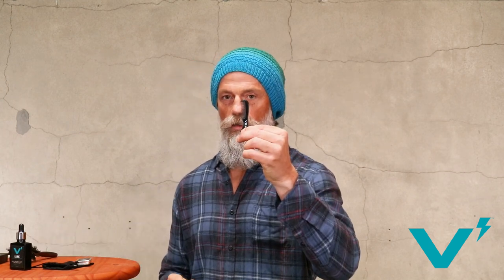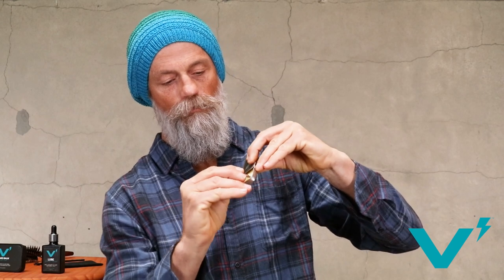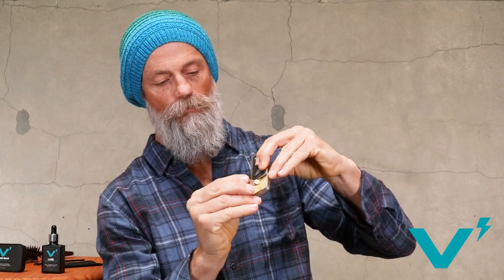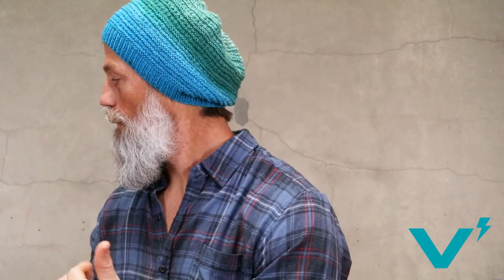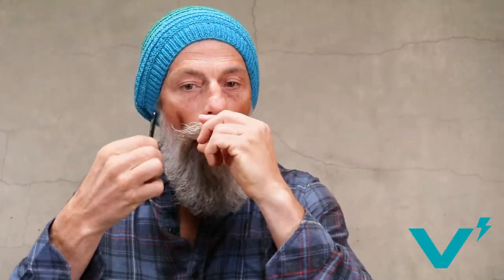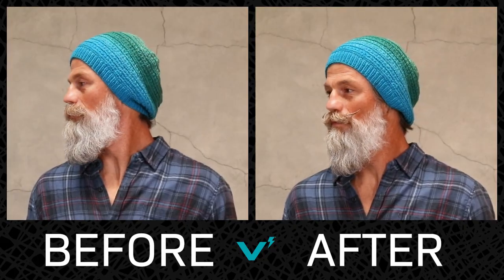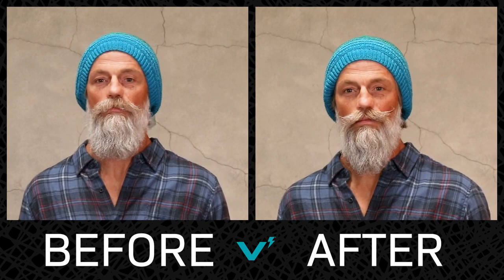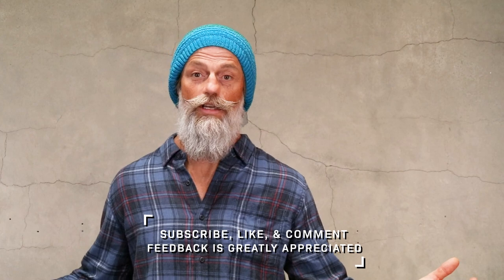How To Grow And Style A Handlebar Mustache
Learn how to grow and style a handlebar mustache with Jaro from Volt Lifeproof Grooming!

The handlebar mustache grew to popularity in the latter part of the 19th century when it was worn by famous (and infamous) wild west figures such as Wyatt Earp. It was given its name based on its resemblance to the handlebars of a bicycle.

The truth is, beard wax is absolutely necessary for sculpting and styling a handlebar mustache into shape. This occurs because of two key characteristics:

Beard Wax helps hold the hairs together, meaning that you can achieve the classic "thin" look at the edges of your mustache.
Beard Wax molds the hair and keeps it into the desired shape without drifting or wearing away (such as beard balm does as it is absorbed into your skin) meaning you can choose to curl or not curl your mustache into any shape you like.

Here's how to style a Handlebar Mustache!

Step 1: Depending on the size of your mustache, use the included wooden scraper to scrape out the appropriate amount of Volt Wax. Remember, a little goes a long way!

Step 2: Rub the wax between your fingers until the wax is warm and flexible.

Step 3: While warm, apply the wax evenly into your beard/mustache and begin pinching and rolling the ends of your mustache into long thin points.

Step 4: Leave the ends of your mustache flat for the English handlebar, or use your thumb and forefinger to roll up the ends of your mustache into a loop to achieve the classic french handlebar mustache.

To read more on the topic of handlebar mustaches, follow the link to our blog!